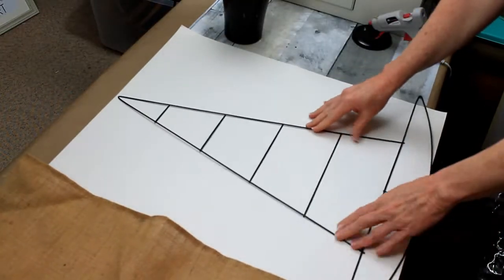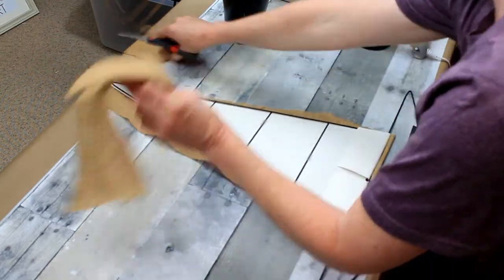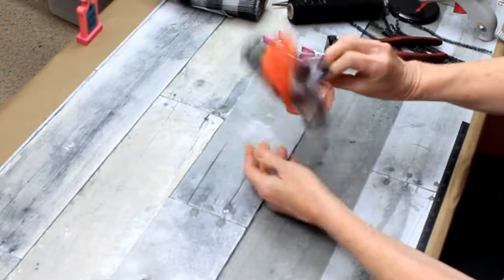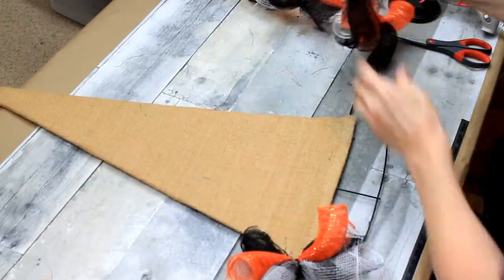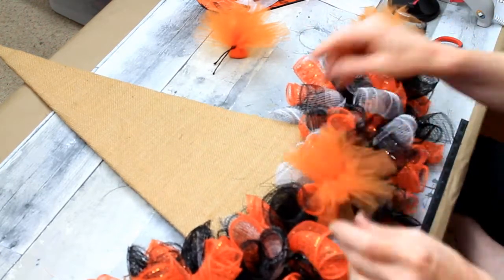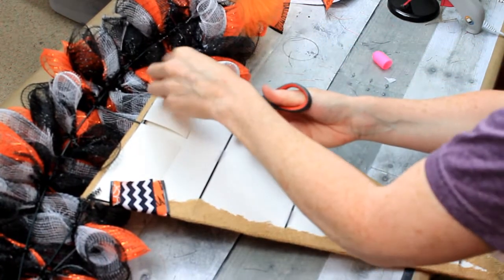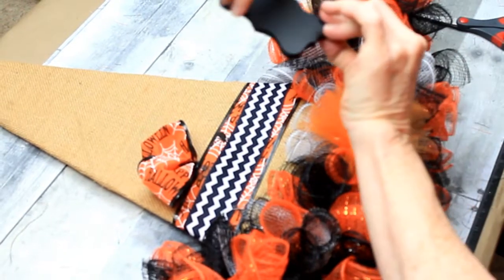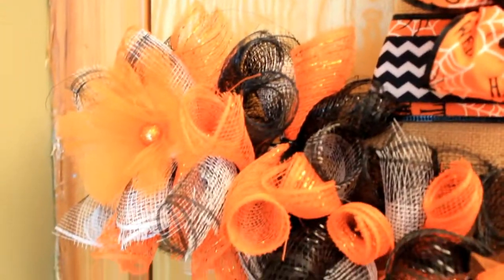Dollar Tree Witch Hat Wreath DIY - Halloween Series - Witch Decor DIY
Well hello there! For the next project in my Halloween 2020 series, we are doing a budget friendly Dollar Tree DIY. All the items I used are from there except the little wooden sign, the sticker, the burlap scrap and the tulle.

If you are looking for stickers with a similar feel to use as embellishment on your witches hat, here is something I found on amazon. There are enough here for several projects.